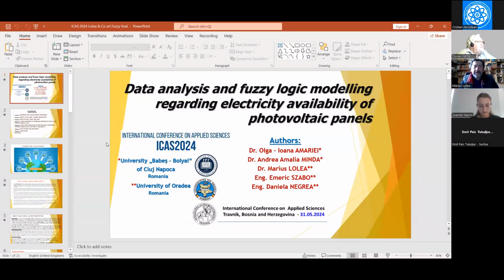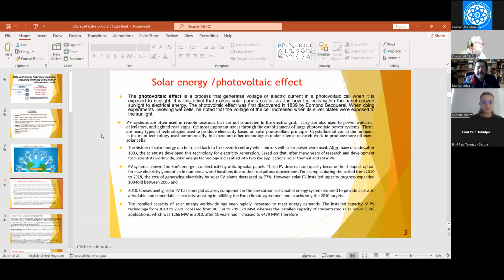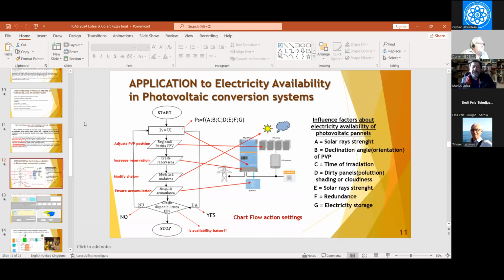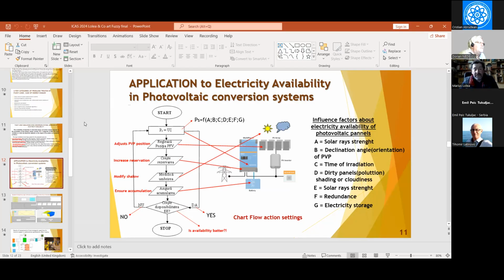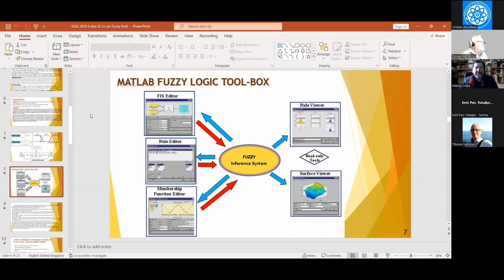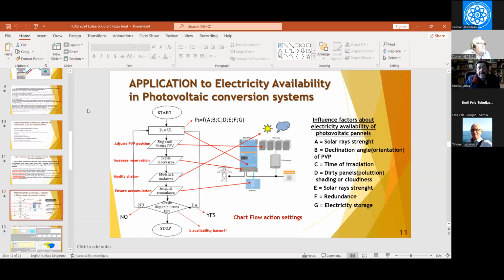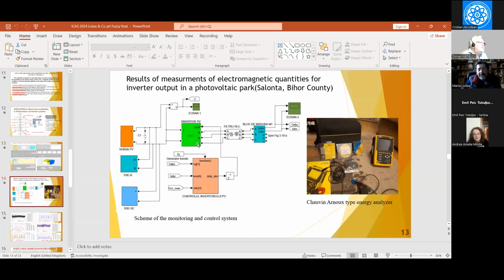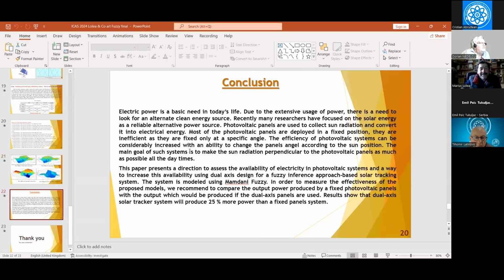M. Lolea DATA ANALYSIS AND FUZZY LOGIC MODELLING REGARDING ELECTRICITY AVAILABILITY OF PHOTO PANELS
International Conference on Applied Sciences ICAS2024

The conference will be focused on several fields of application, operation and influence of the applied sciences and technologies on industry.
Topics of the conference covers a comprehensive spectrum of issues from:
1. Fundamental Sciences: Numerical approximation and analysis, Numerical simulation, Numerical optimization, General statistical methods, Stochastic analysis methods, Analytical and numerical techniques, Finite element methods, Dynamical systems methods, Chemical composition analysis, Energy analysis, Heat transfer, Interdisciplinary applications of physics, Environmental aspects, Effects of pollution, Fuzzy logic, and others...

2. Computers Engineering: Computer modeling and simulation, Algorithms, Software engineering, Artificial intelligence, Neural networks, Image processing, Data acquisition: hardware and software, Data presentation and visualization, Data analysis: algorithms and implementation, Data management, Big Data, Internet and network applications, and others...

3. Electrical Engineering: Electrical and electronic instruments and components, Circuits and circuit components, Signal processing electronics, Power electronics, Electric motors, Electric vehicles, Biomass energy, Wind energy, Solar energy, Solar cells (photovoltaics), Conventional hydropower, Hydroturbines, and others...

4. Mechanical Engineering: General theory of classical mechanics, Computational methods in classical mechanics, Control of mechanical systems, Dynamics and kinematics of rigid bodies, Mechanical properties of solids, Applied mechanics and design, Deformation and plasticity, Mechanical modes of vibration, Mechatronics, Robotic systems engineering, Automotive engineering, Vehicle technology, Aerospace systems and technology, and others...

5. Materials Engineering: Methods of materials synthesis and materials processing, Methods of materials testing and analysis, Metals and metallic alloys, Metallurgy, Nonmetals, Porous materials, Granular materials, Polymers, Biomaterials, Composite materials, Organic compounds, Nanoscale materials and structures, Structural failure of materials, and others...
Participation is open to all persons interested in this conference